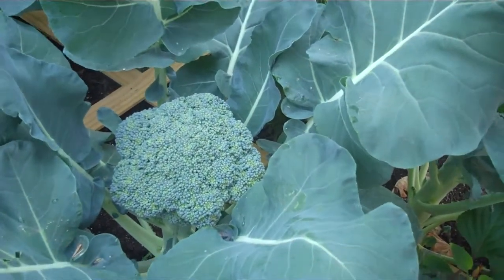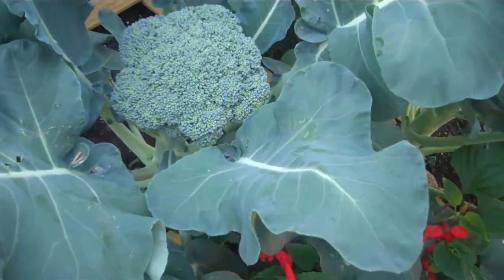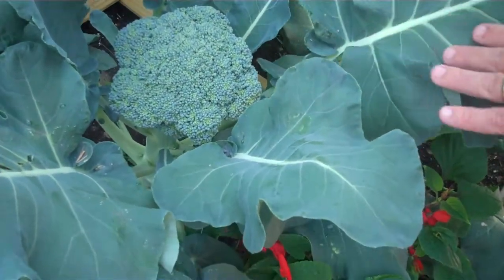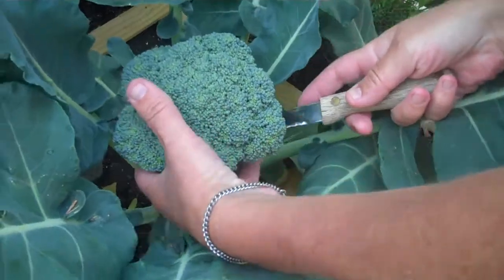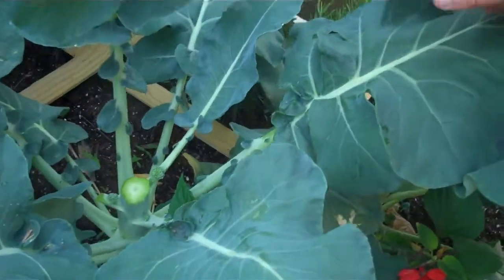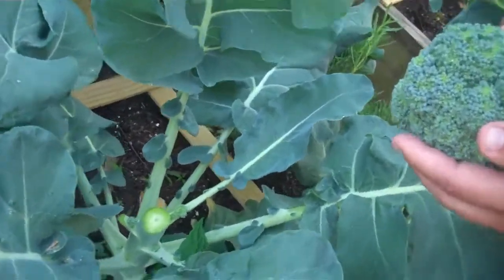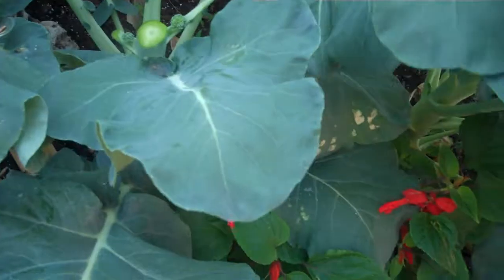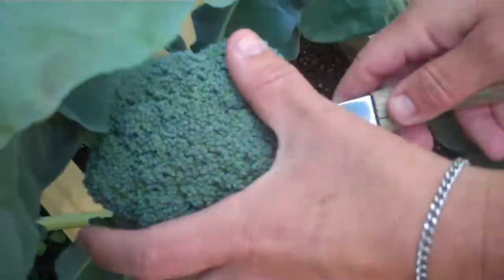Harvesting Broccoli Part 2.mp4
Harvesting the broccoli.